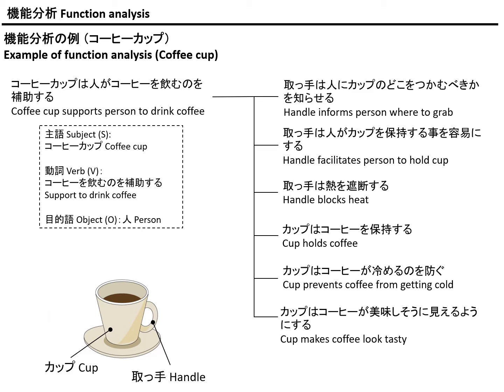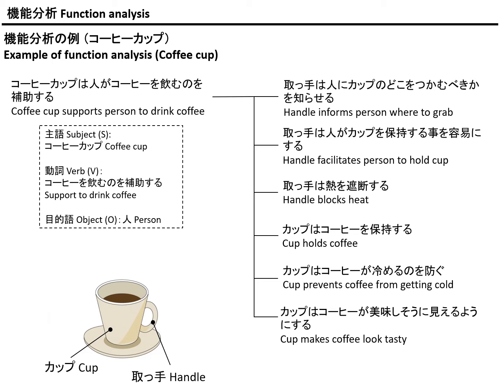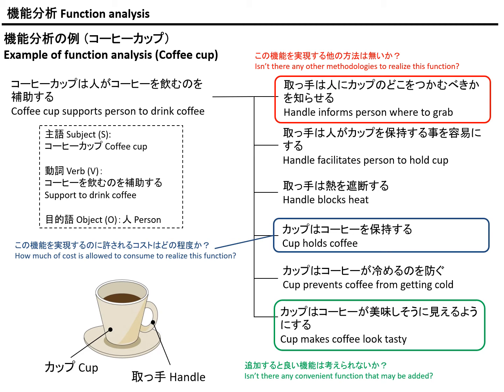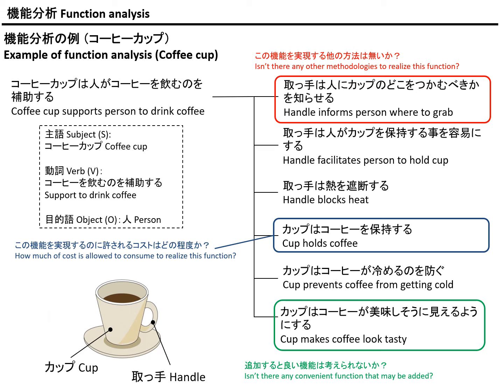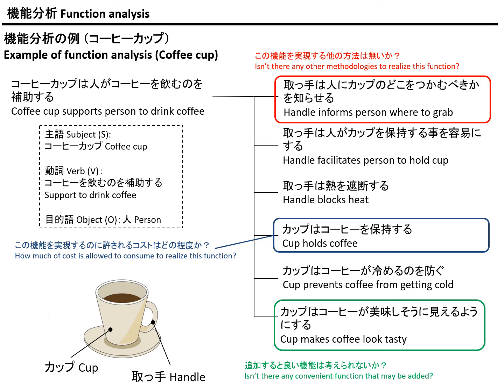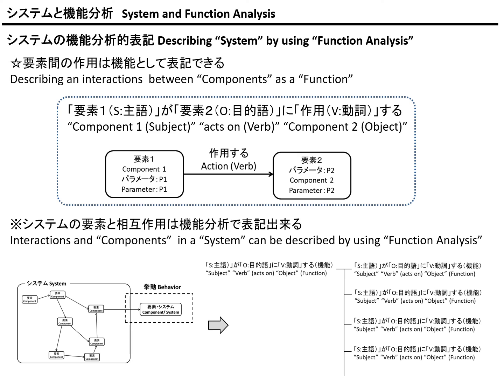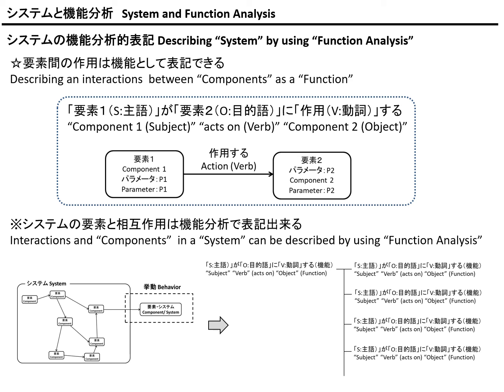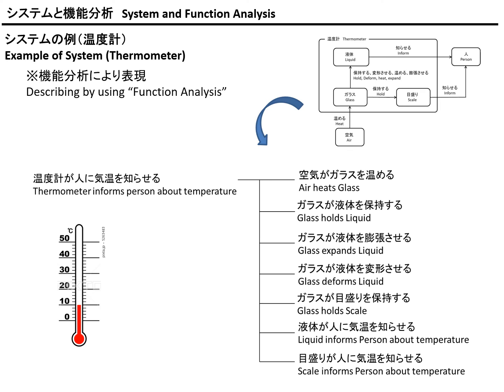20190915 604 Function Analysis